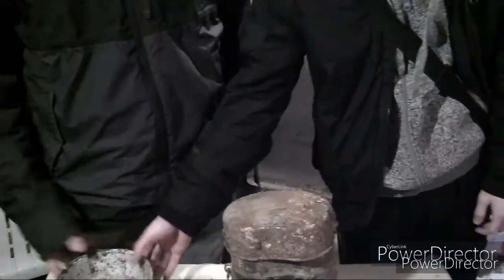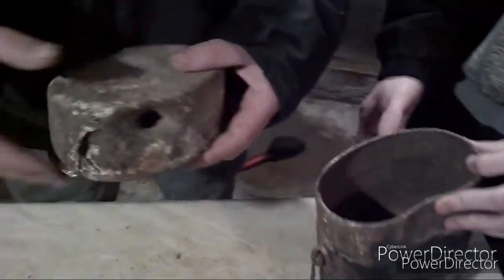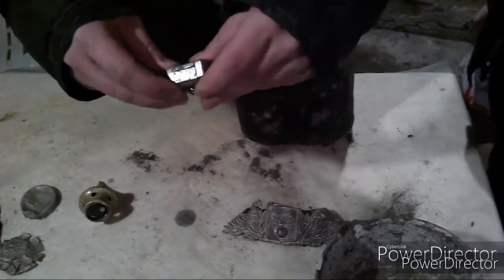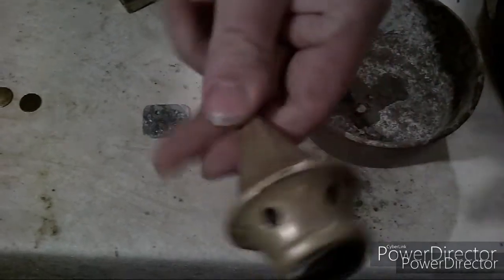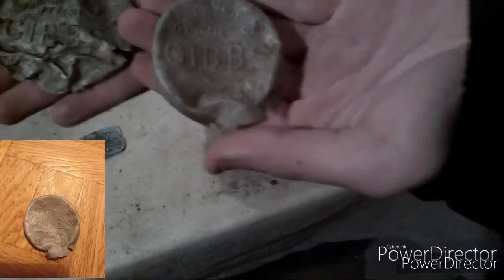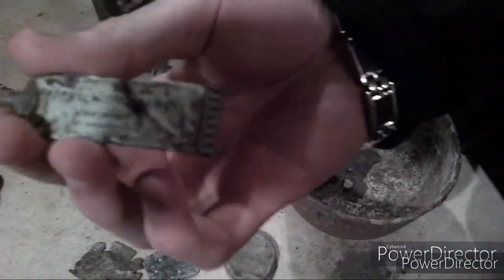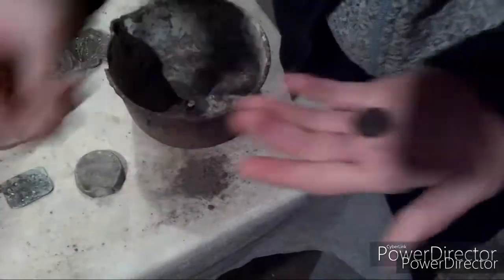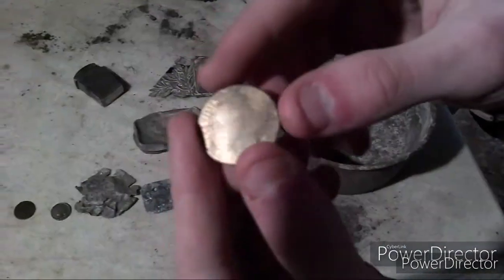Vidéo retour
madmax

musique intro:
musique proposer par la musique libre
Cjbeards -brave the storm